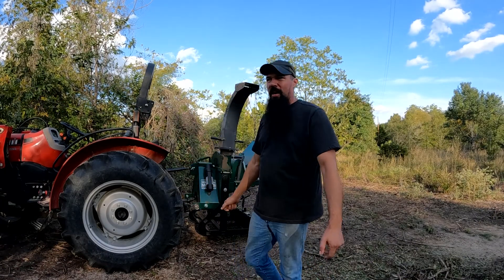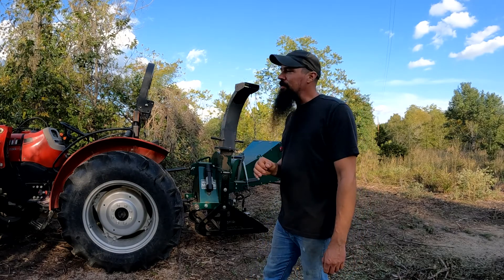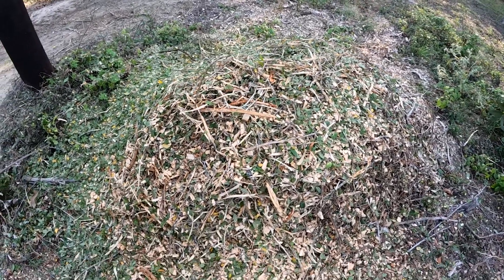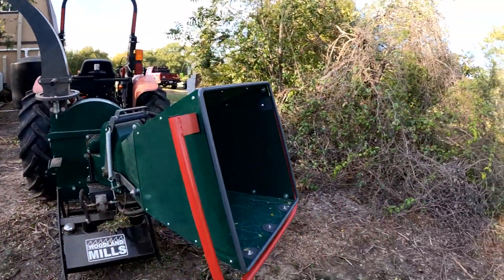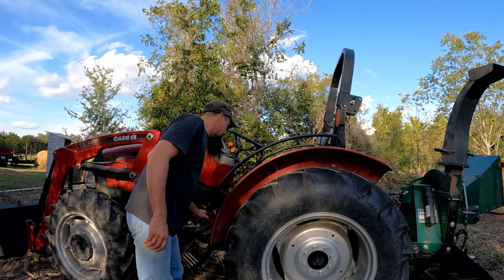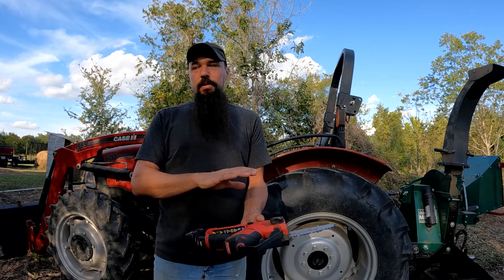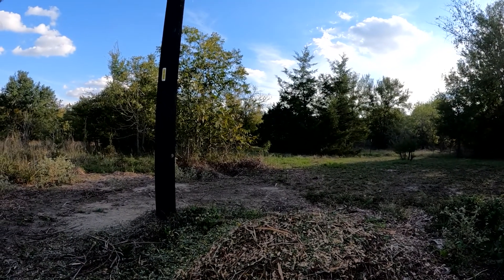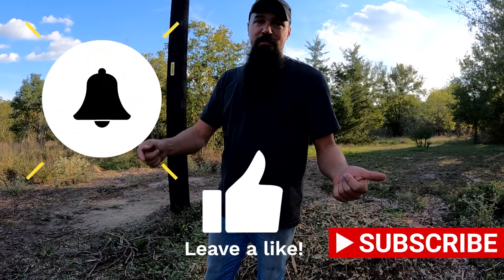Homestead Equipment UPDATE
Brent goes over some of the other important equipment on the homestead.
The wood chipper has been a huge asset to the homestead.